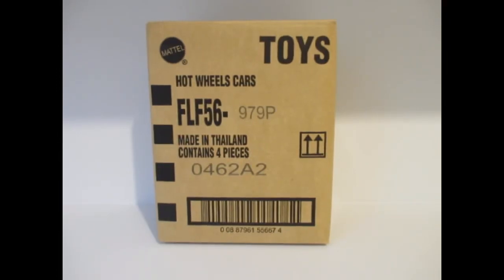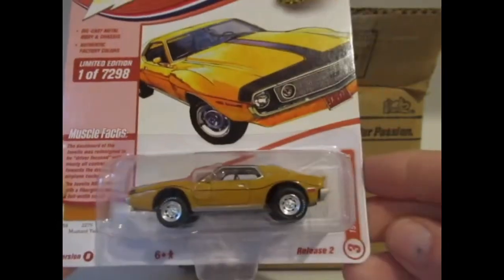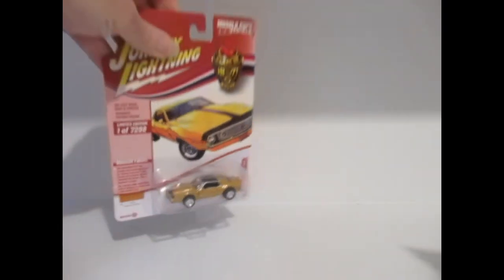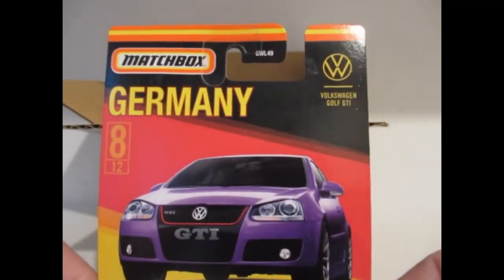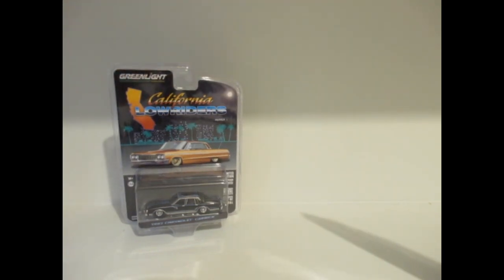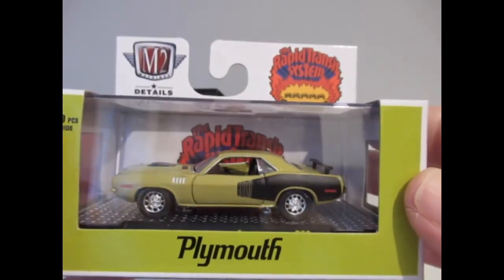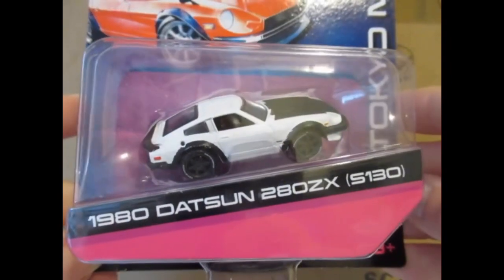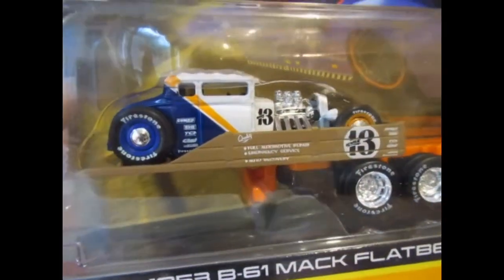Unboxing 6 Boxes, Hot Wheels, Matchbox, M2, Greenlight, Johnny Lightning & Maisto!